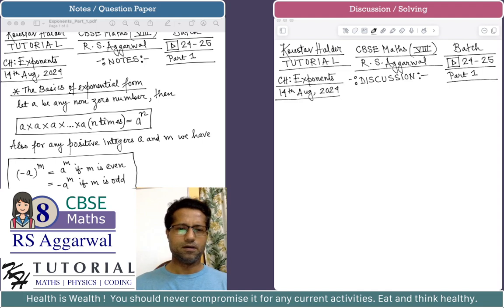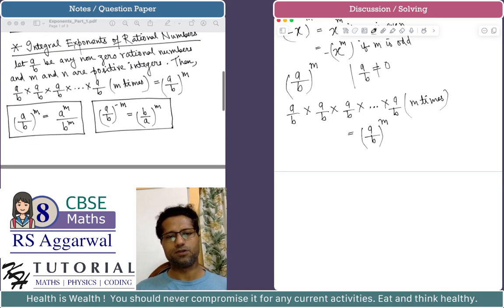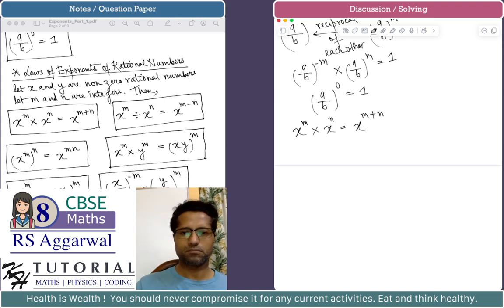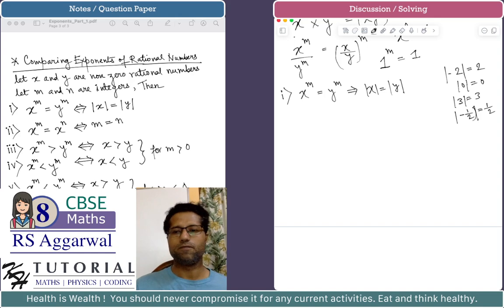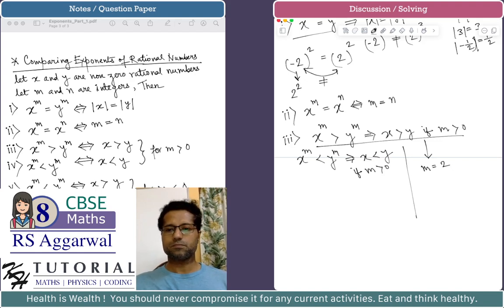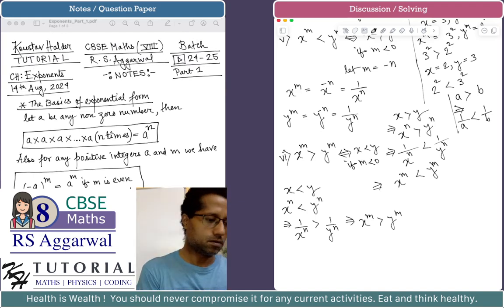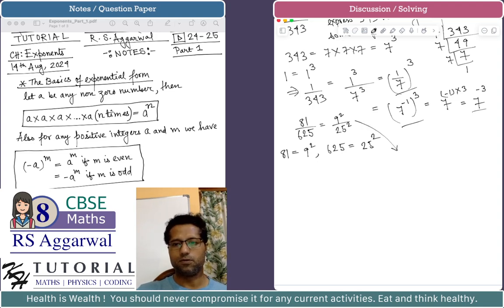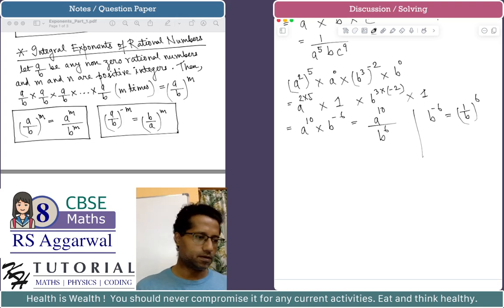CBSE Maths 8 Rs Aggarwal | Exponents | Part 1 | Exponents and Laws of Exponents of Rational Numbers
Hello my dear students of class 8 !!! In this video I have started the next chapter on Exponents where I discussed about the integral exponents of rational numbers and the laws of exponents. I hope this video will be beneficial to you.